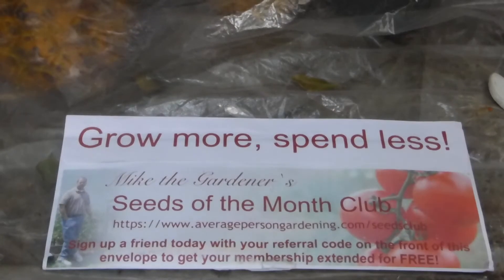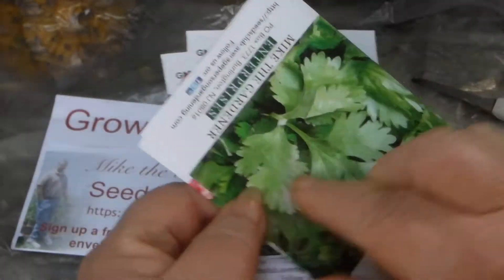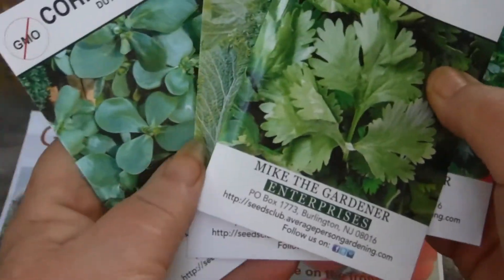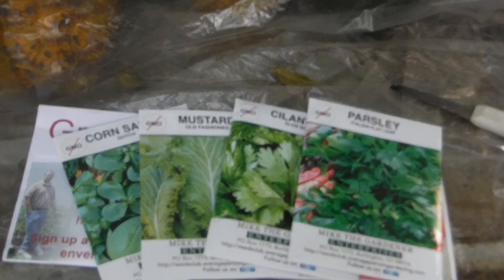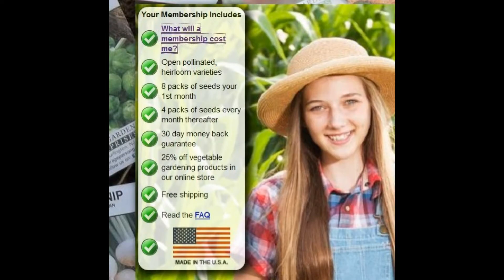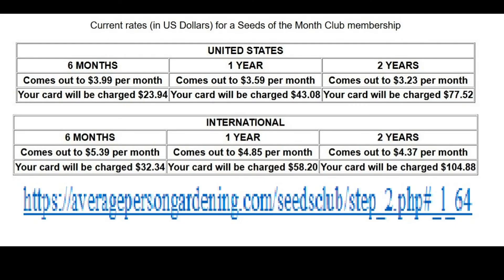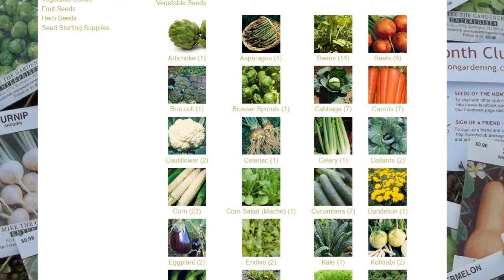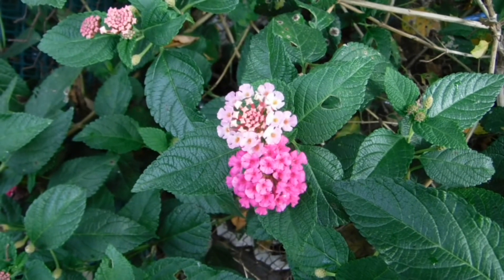SEEDS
SEEDS OF THE MONTH CLUB for Oct. 2016 it's always a treat and not a trick   win my seeds arrive from seed of the month club but it can't be a bit scary you never know if you going to get ghost chilies may be boo berry seeds I know I have received a jack–o'–lantern seed or 2 so don't be afraid  that something just might get you there is no GMO's and they have a 30 day guarantee

h CyberLink PowerDirector 12